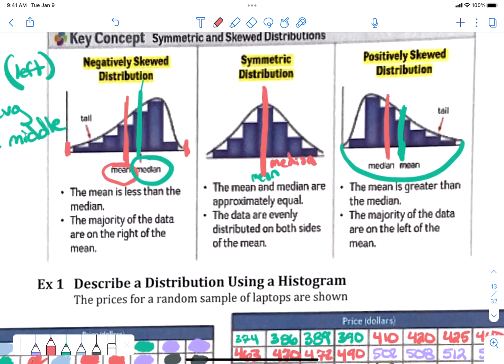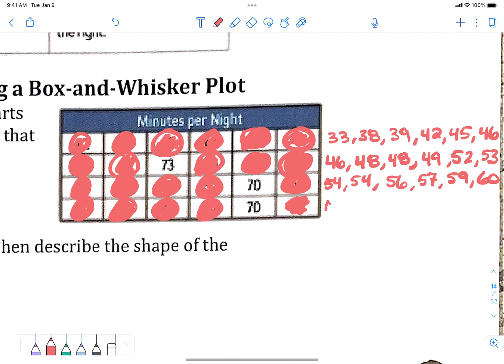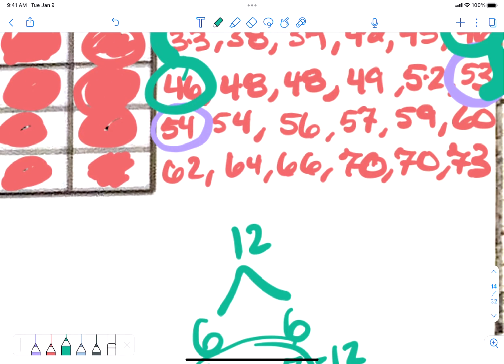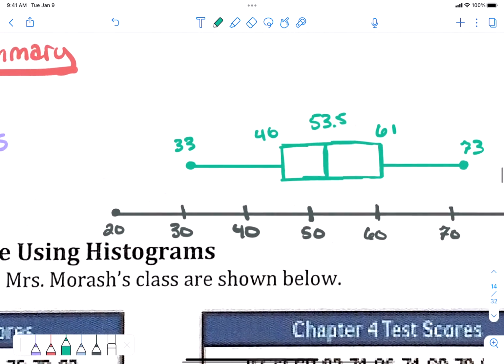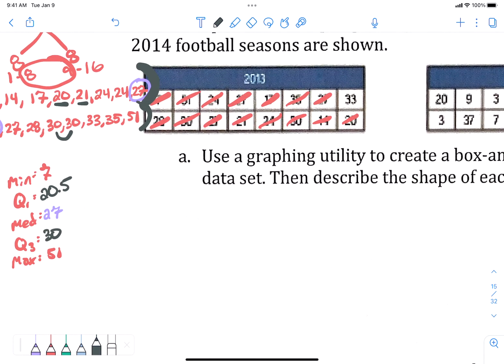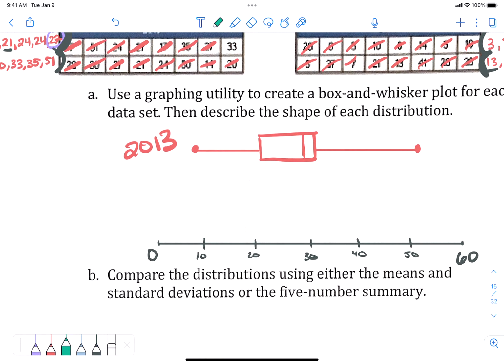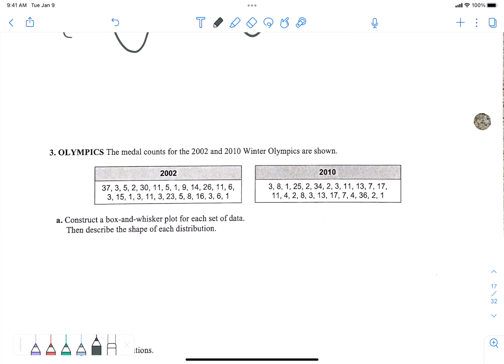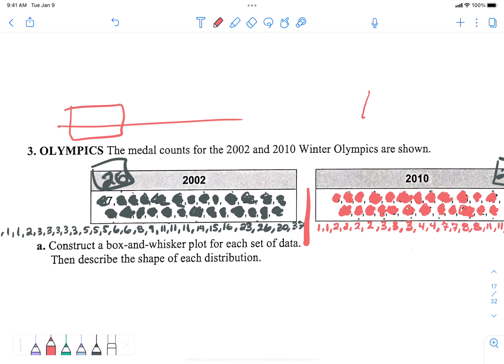Alg II 8 4 Part B